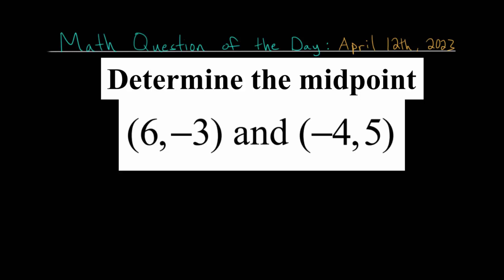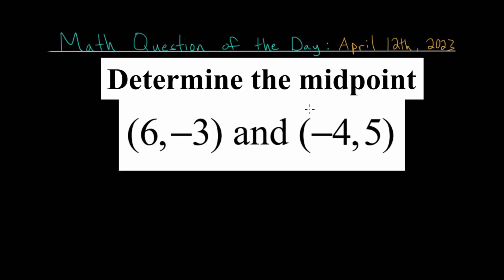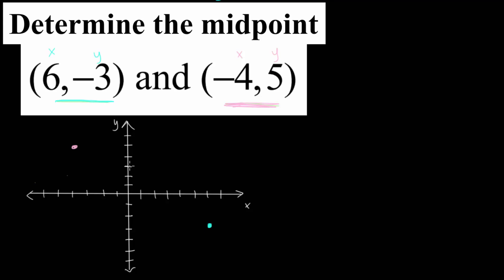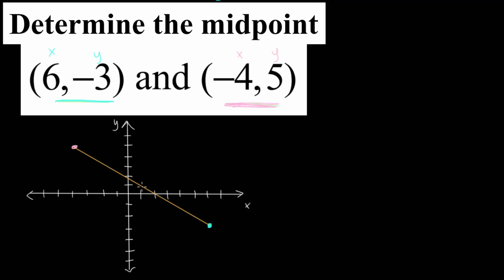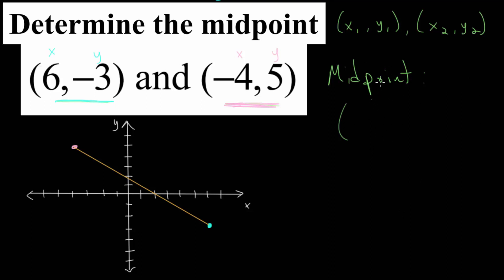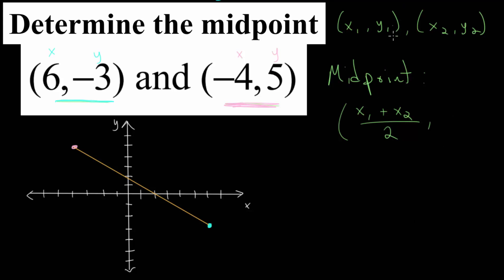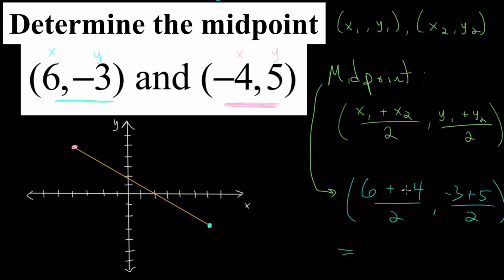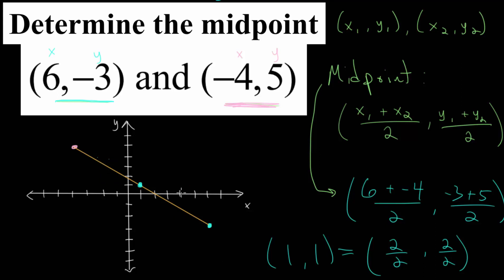Math Question of the Day: Wednesday April 12th, 2023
Monday: PreAlgebra
Tuesday: Algebra 1
Wednesday: Geometry
Thursday: Algebra 2
Friday: PreCalculus
Saturday: Basic Calculus
Sunday: Advanced Calculus

This problem focuses on finding the midpoint of two given points.

For more information about this topic, see the following Select Geometry and scroll down to Unit 5: Analytic Geometry.

EulersAcademy.org